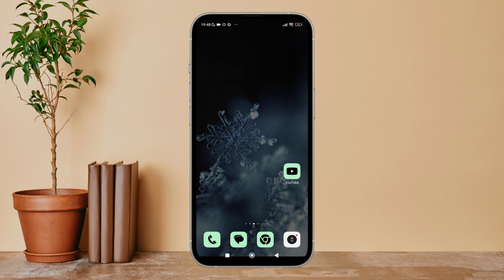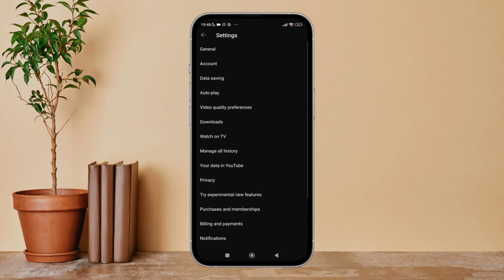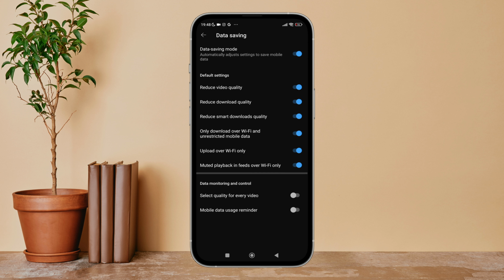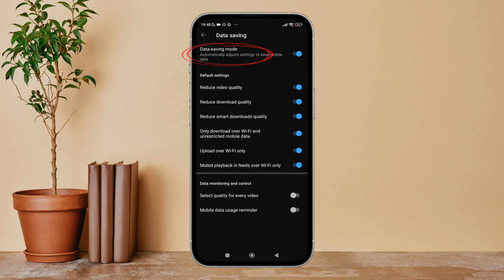Turn Off Data Saving On YouTube. |Technologyglance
Discover how to turn off data saving on YouTube and enjoy high-quality streaming! In this tutorial, we'll walk you through the steps to disable data saving mode, allowing you to stream videos on YouTube in their highest available quality without any restrictions. Whether you have an ample data plan or prefer higher-resolution videos, we'll show you how to adjust this setting on YouTube. Watch now to unlock the full potential of your video streaming experience!